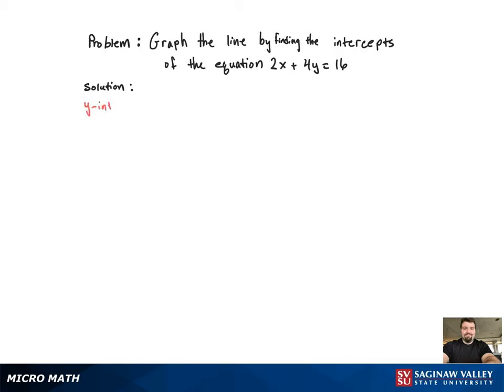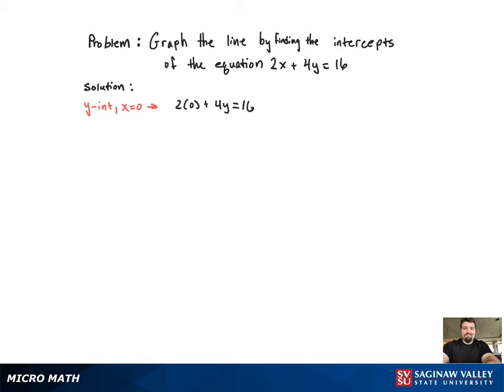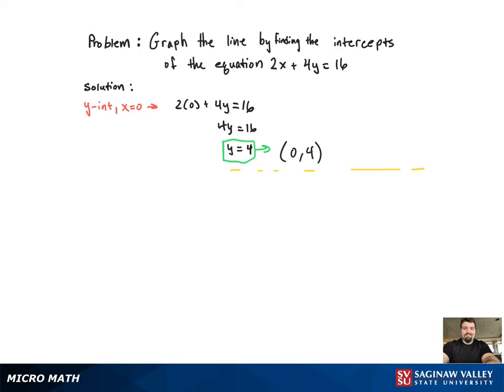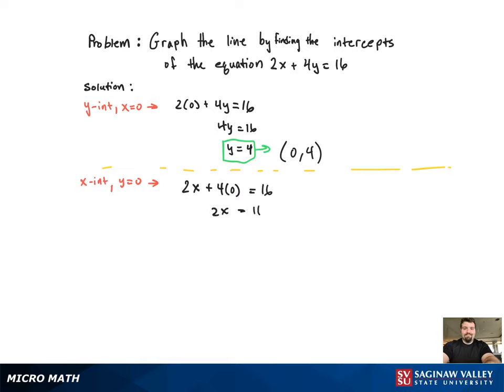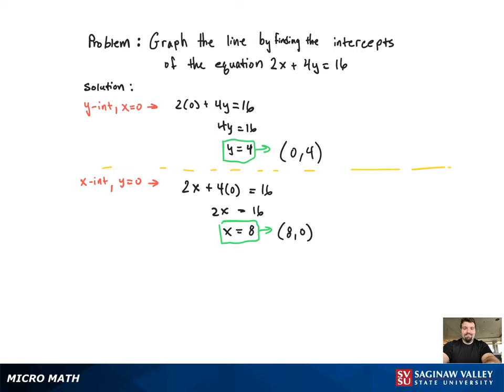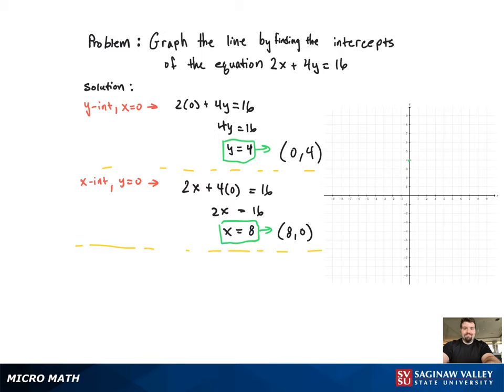Line: Graph the line 2x + 4y = 16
Tony from SVSU Micro Math helps you graph a line by finding the intercepts.

Problem: Graph the line 2x + 4y = 16